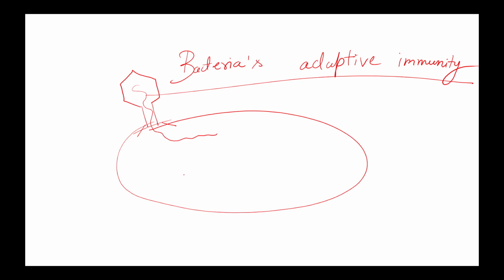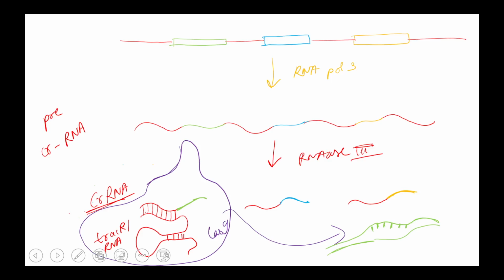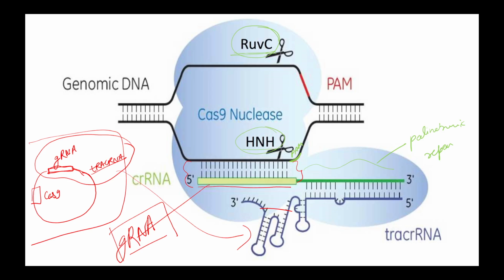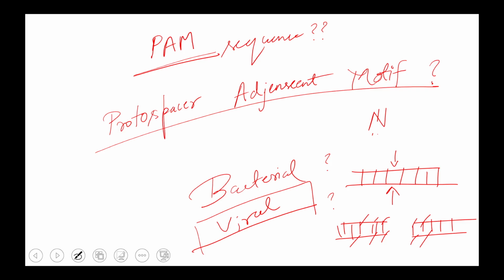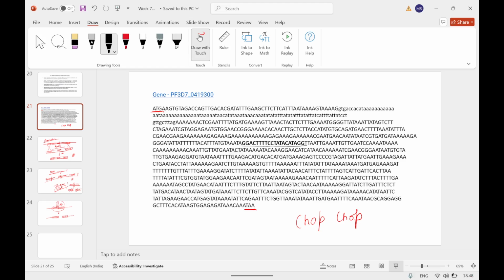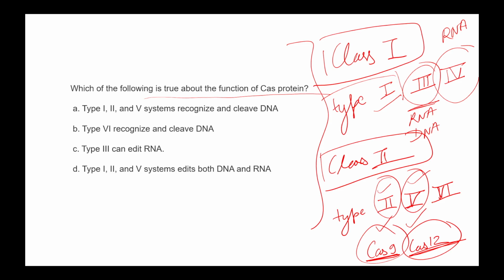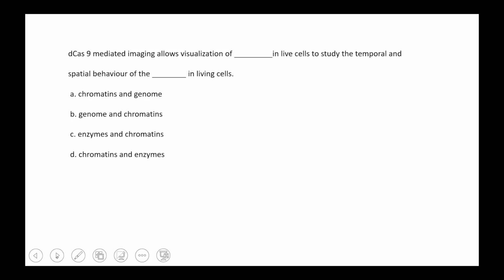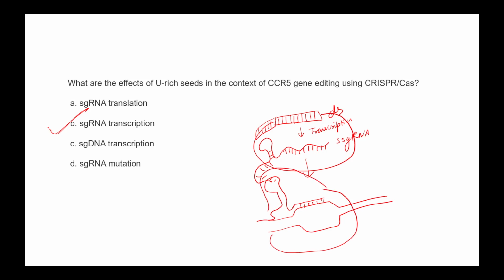Live session 7 video for NPTEL noc bt71 - Genome editing and Engineering